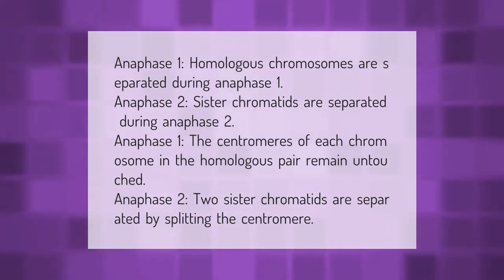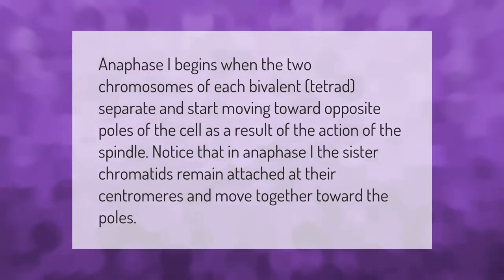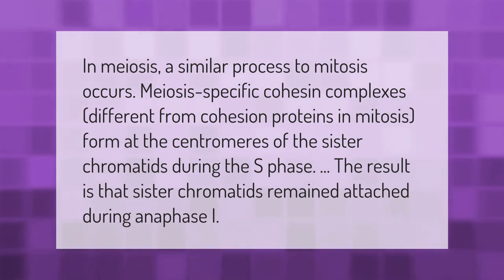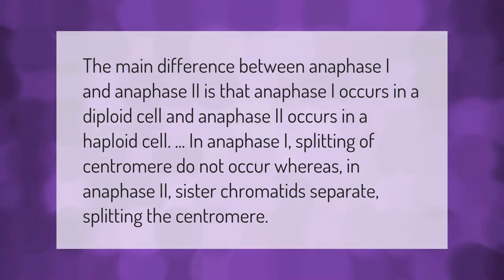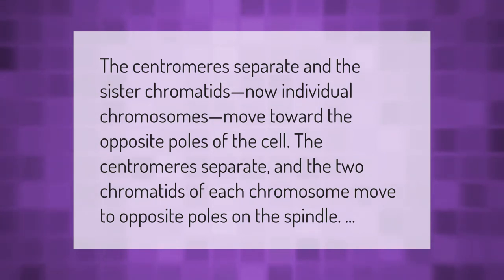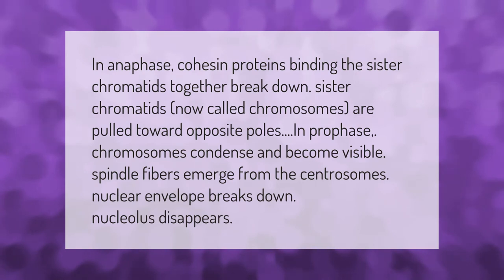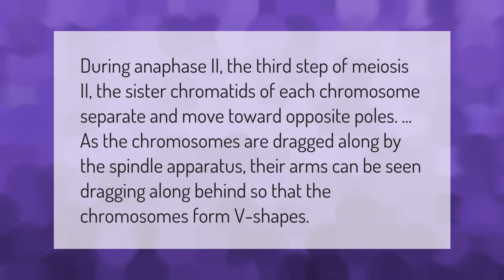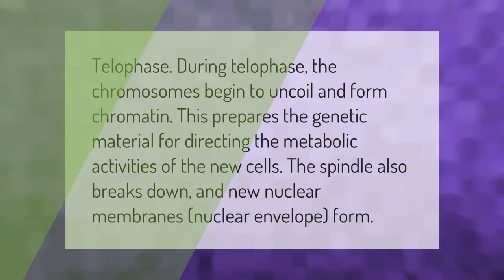What happens during anaphase 1 and anaphase 2?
00:00 - What happens during anaphase 1 and anaphase 2?
00:42 - What does anaphase 1 look like?
01:12 - Why do sister chromatids stay together in anaphase 1?
01:42 - What is the major difference between anaphase I and anaphase II?
02:14 - What happens during anaphase II?
02:41 - What are the steps of anaphase?
03:17 - What does anaphase II look like?
03:48 - What three things happen during telophase?

Laura S. Harris (2021, January 15.) What happens during anaphase 1 and anaphase 2?
    AskAbout.video/articles/What-happens-during-anaphase-1-and-anaphase-2-210558